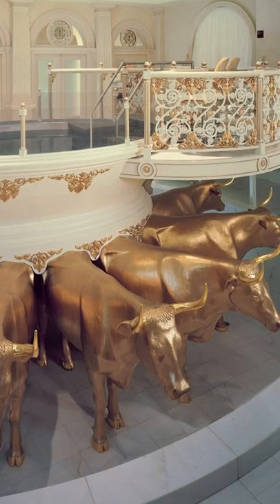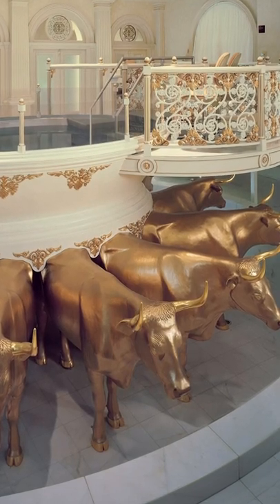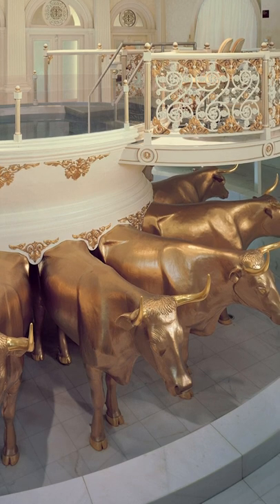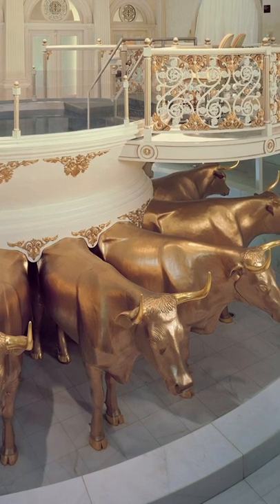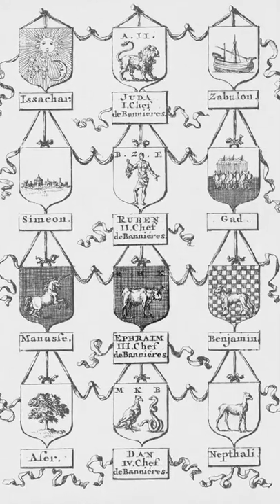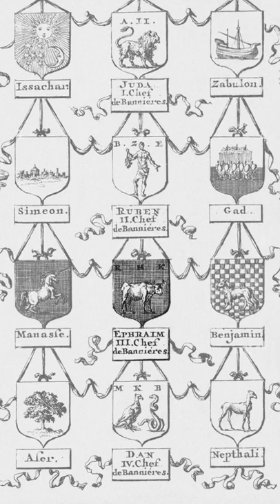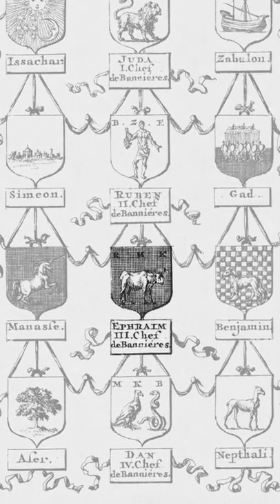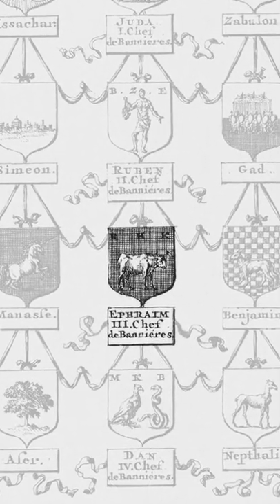Mormonism, Taurus & The Ox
It's amazing all of the places you'll find bull symbolism. I made a post about the Mormon baptismal font yesterday on social media and decided to turn it into a quick video.

Elemental Study Packet (4 pg PDF)
OUT NOW: NAME YOUR PRICE